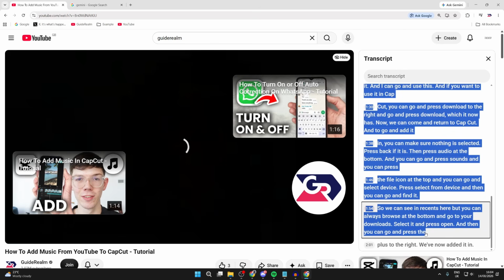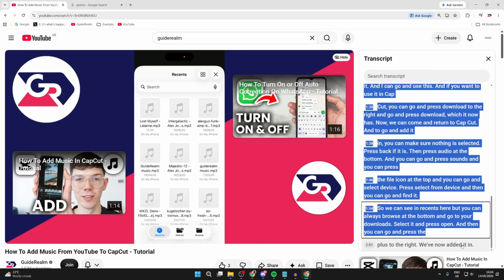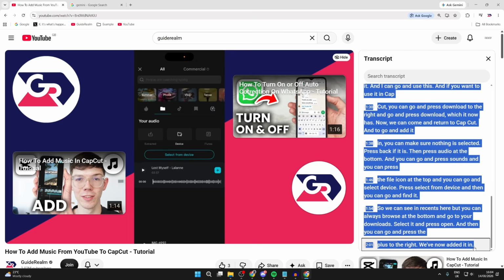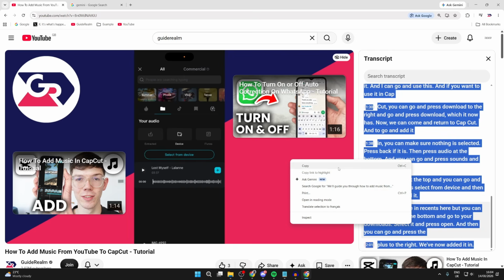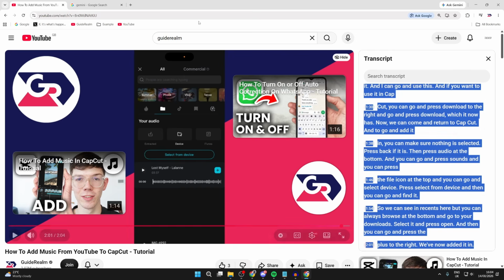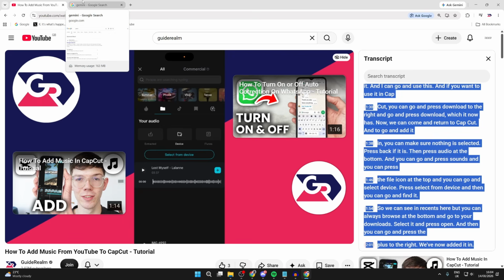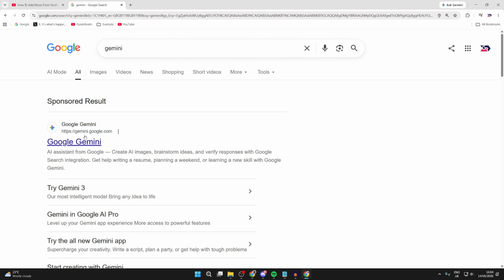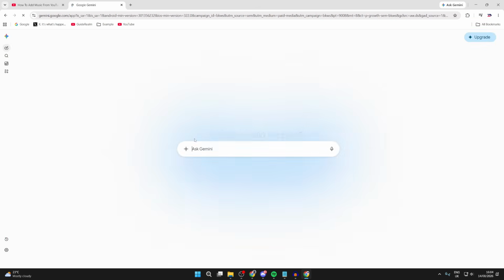How To Copy Transcript From YouTube Video - Tutorial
Learn how to copy transcript from youtube video in this video.

GuideRealm